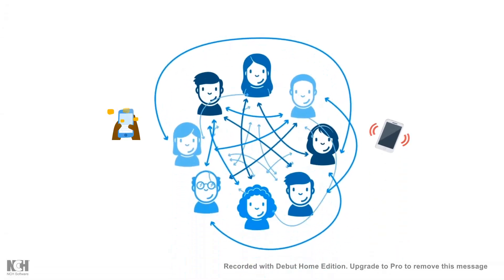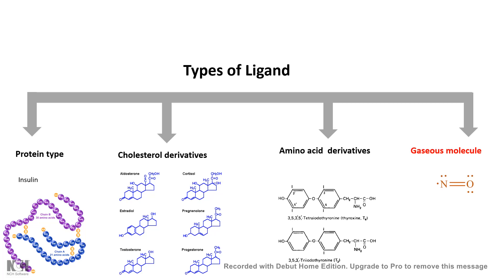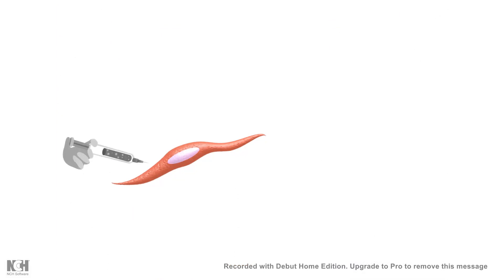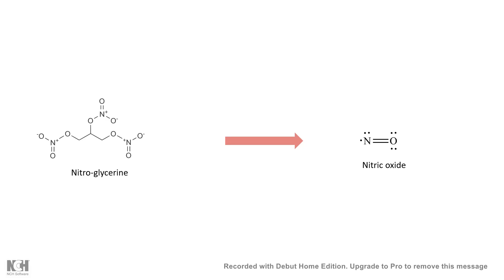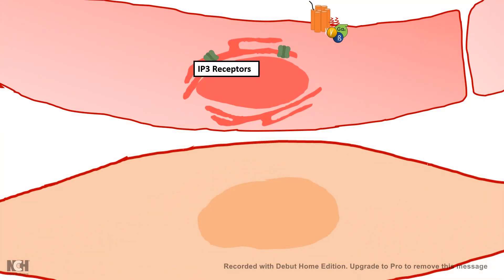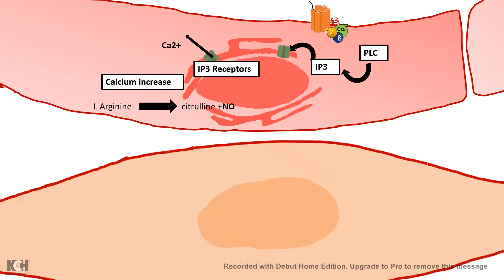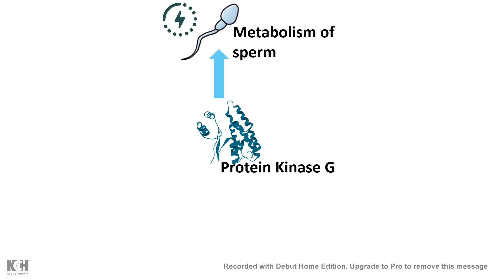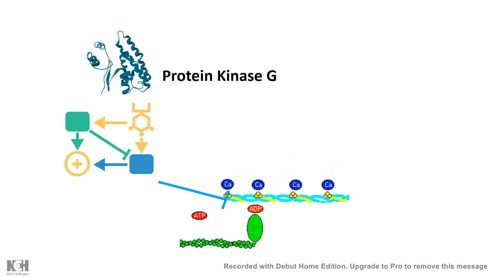The NO-cGMP pathway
This video describes the detailed mechanisms of action of Nitric oxide as a signalling molecule and how it produces cGMP and thereby leads to activation of protein kinase G